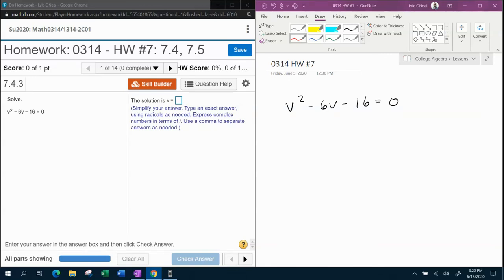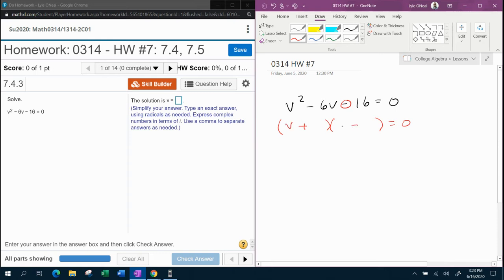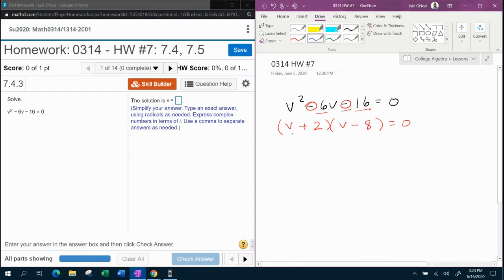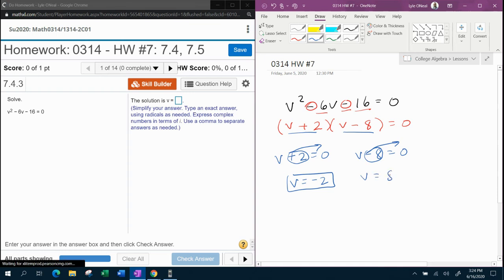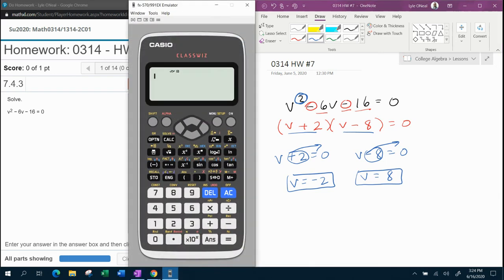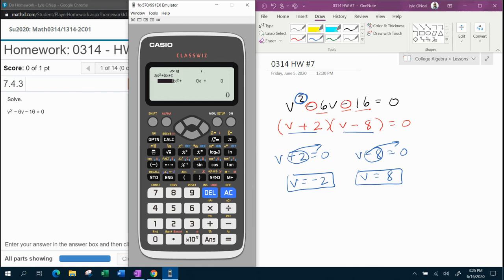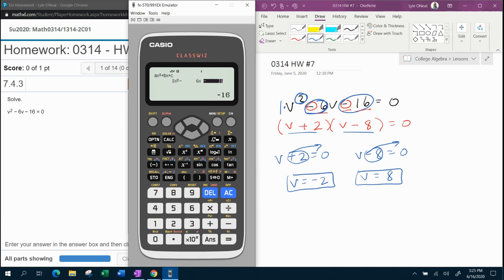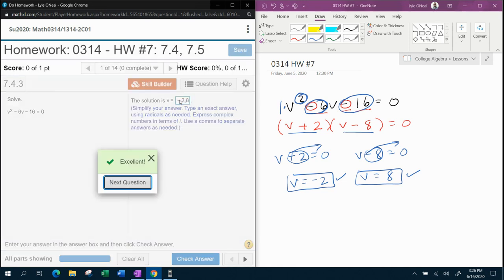College Algebra Coreq - HW 7: Question 14 - MyLab Math